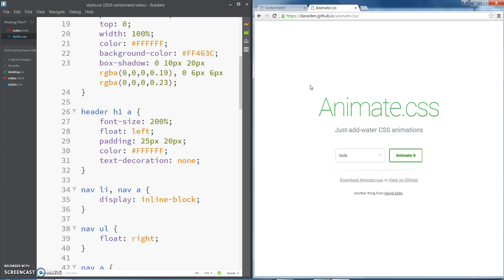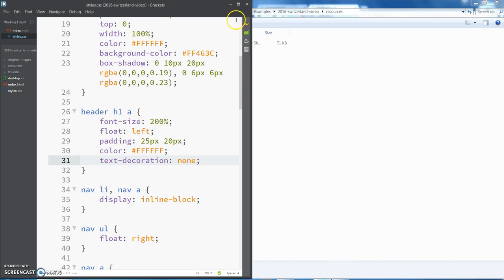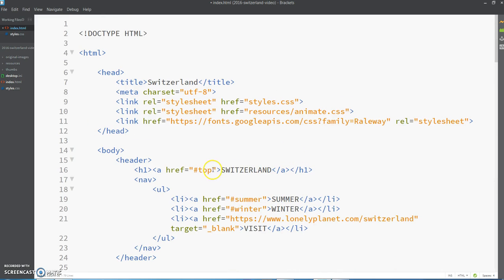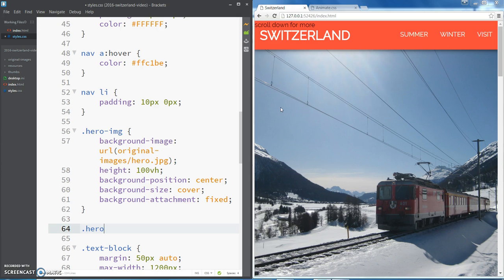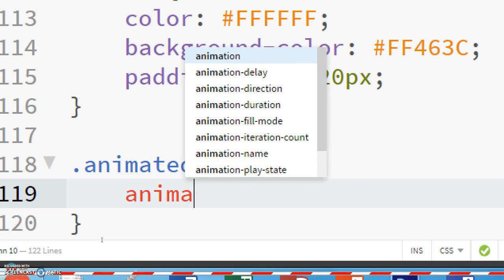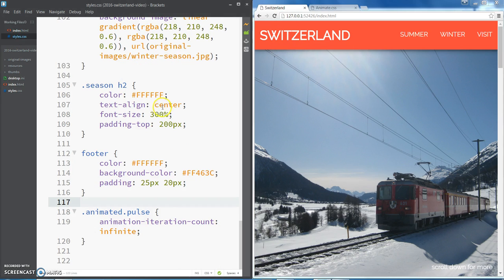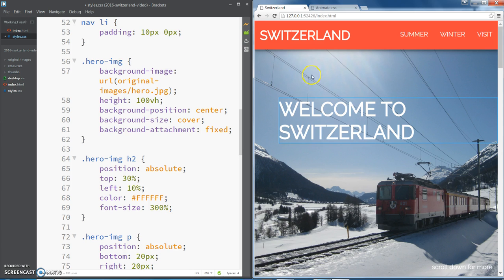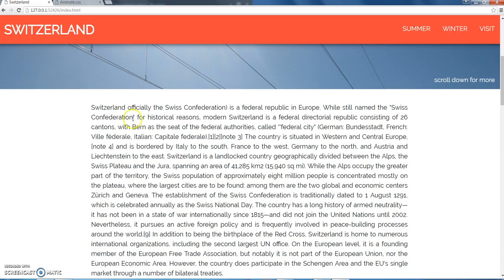13 SWISS animate css